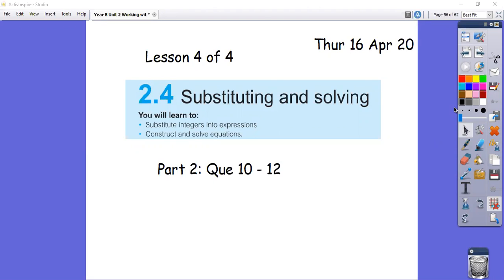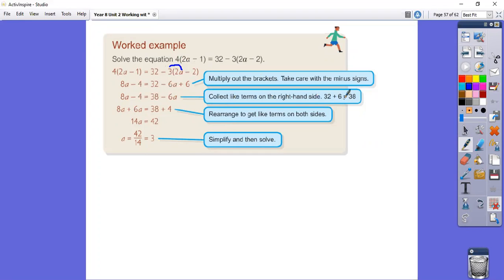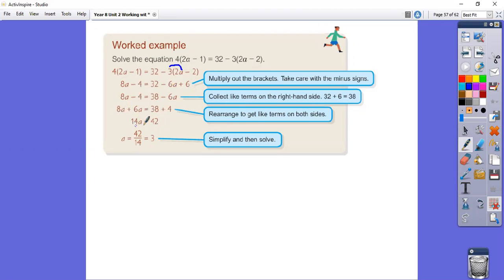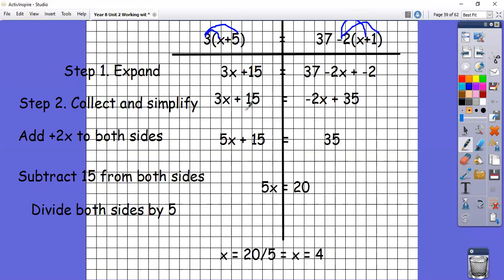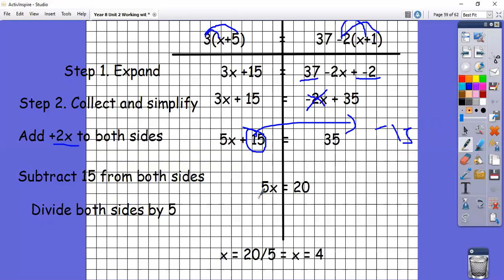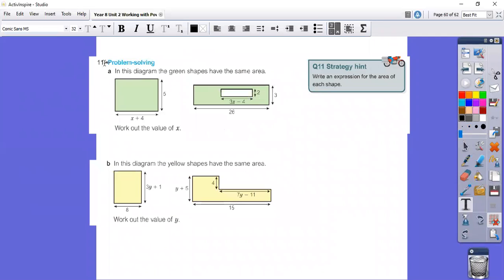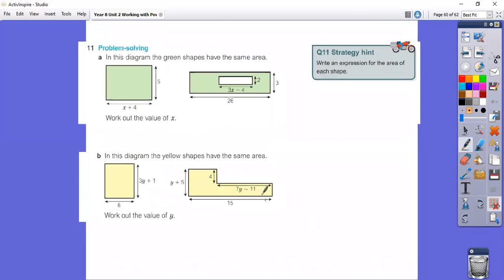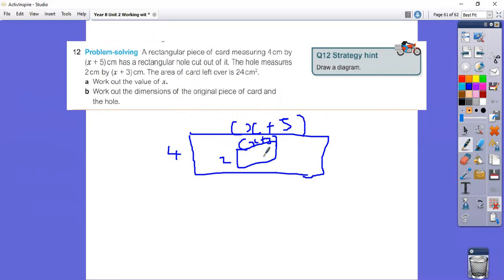Year 8 - Math - Lesson 4 of 4 Unit 2.4 Substituting and Solving Part 2 - 16 Apr 2020